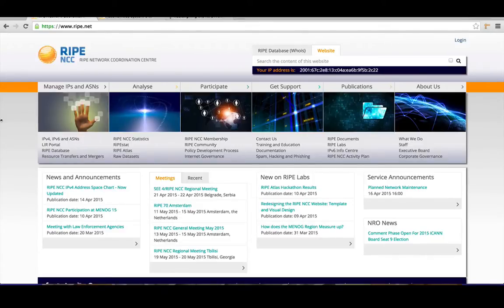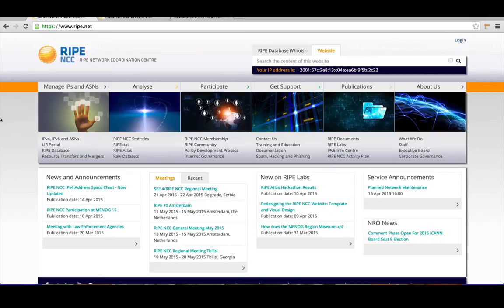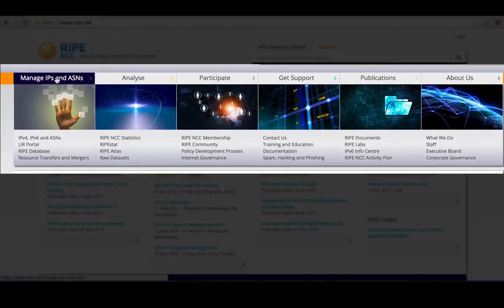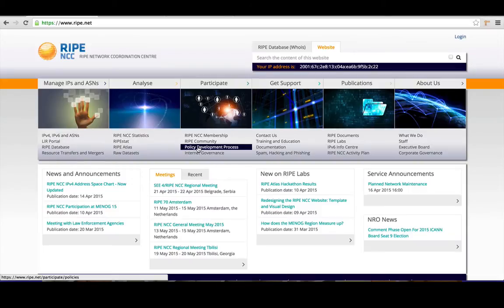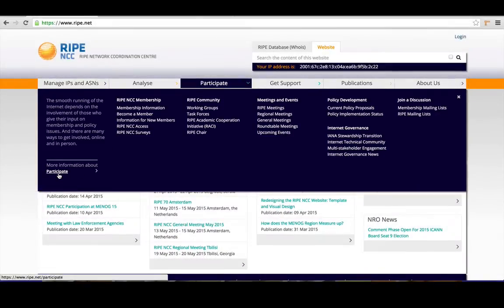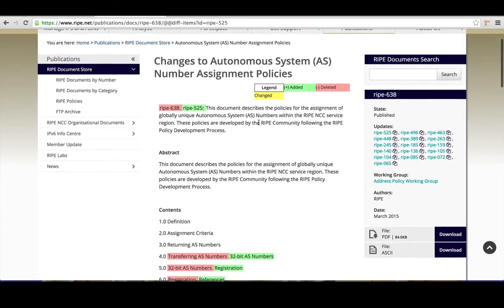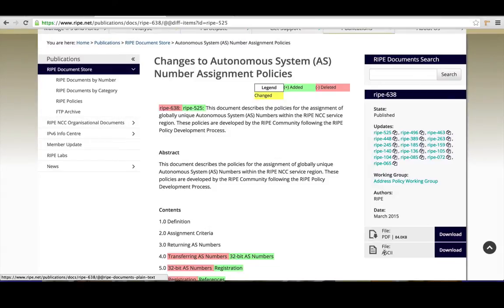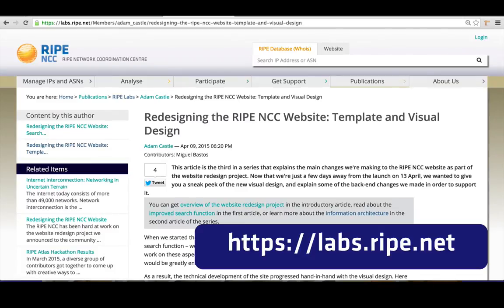Redesign: What's New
In this quick tutorial, we cover the biggest improvements of the newly redesigned and revamped